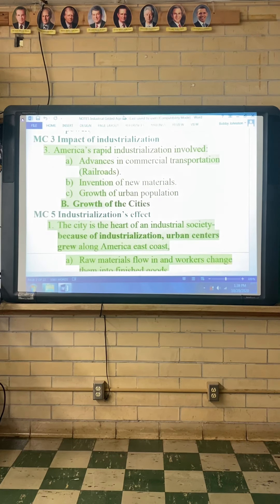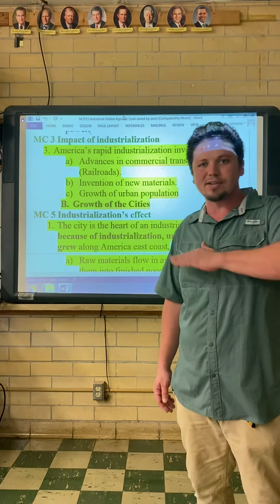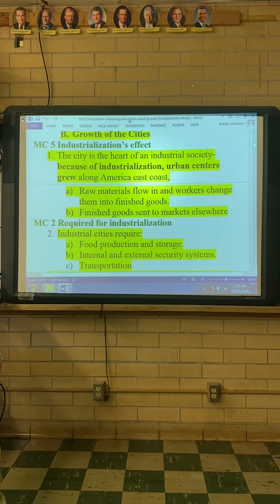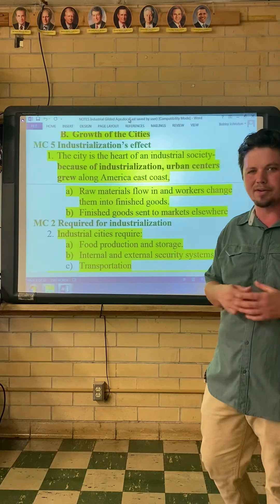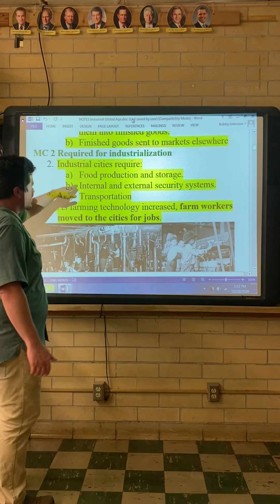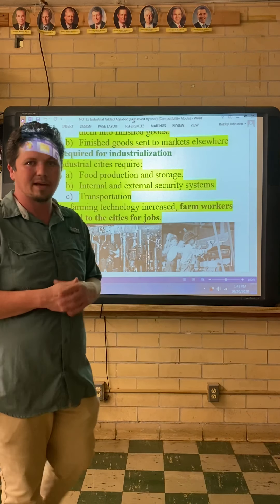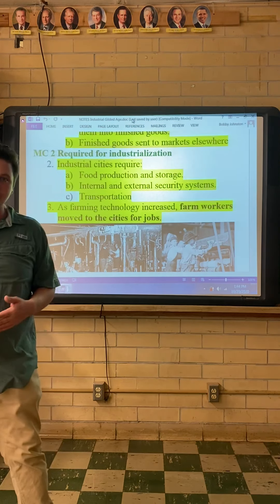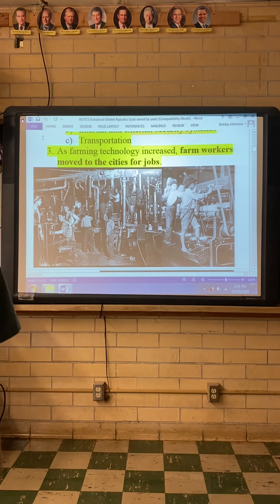Industrial Gilded Age 2